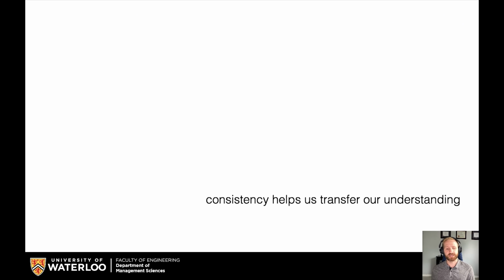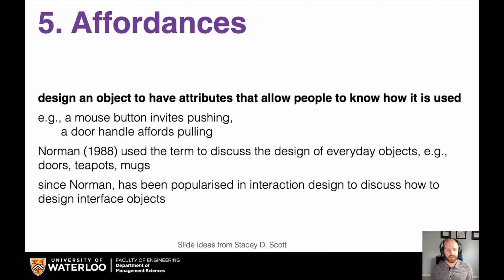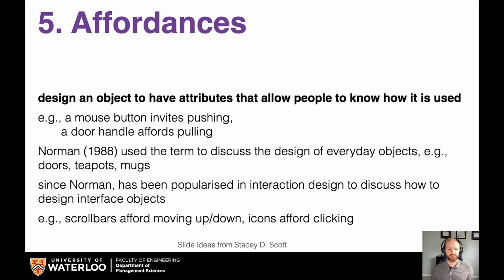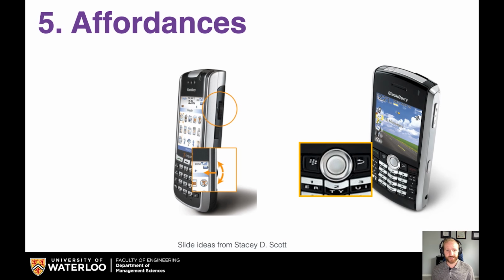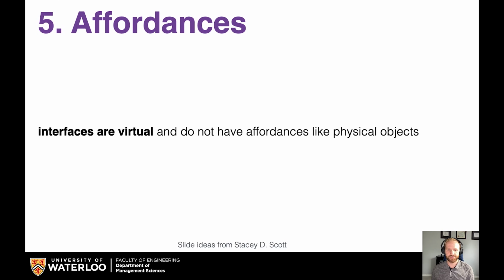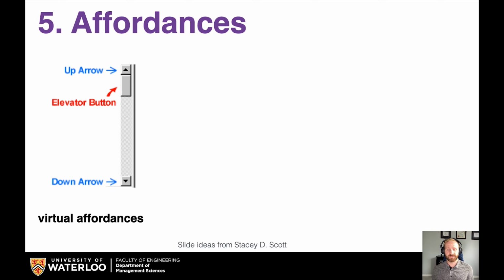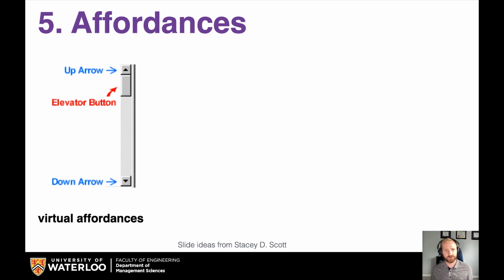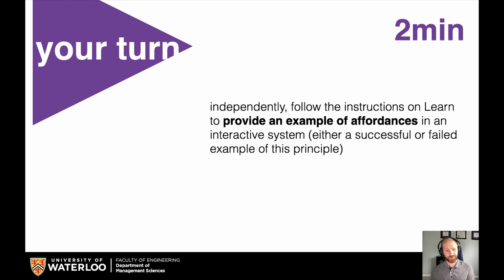MSCI 343 - HCI /// 2020F /// L04 (Part 5/6)